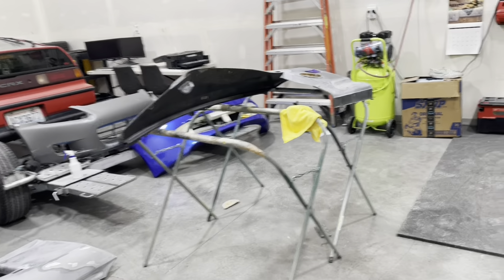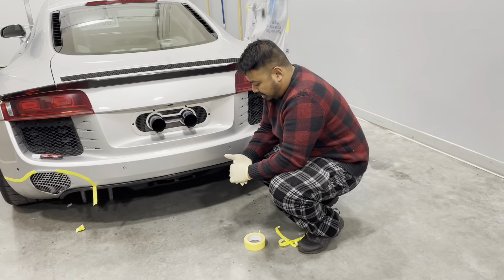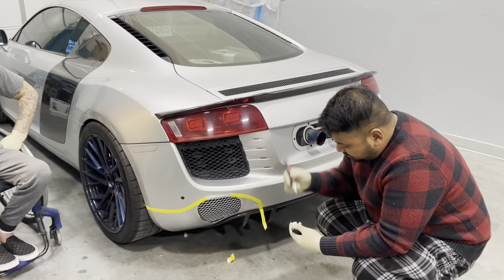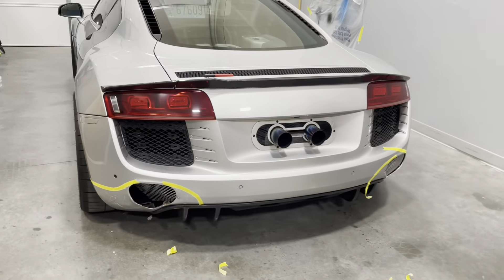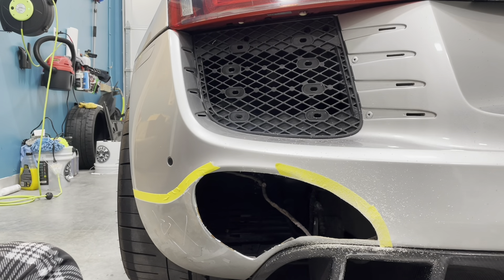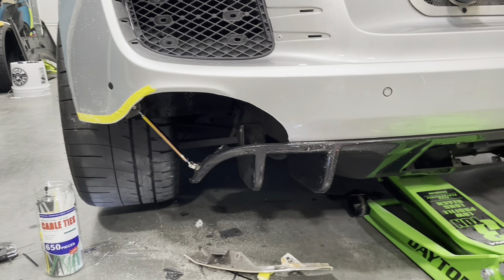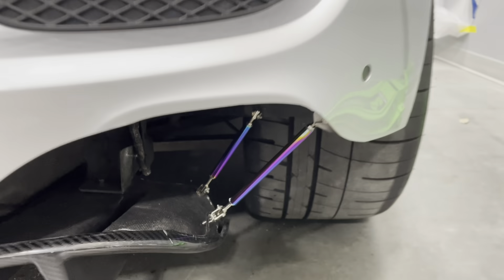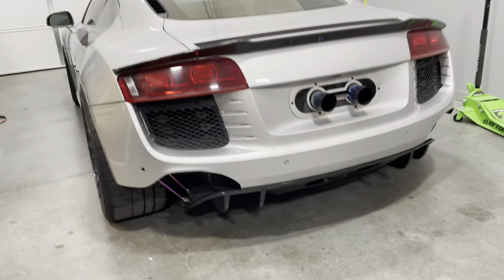Cutting up a super car